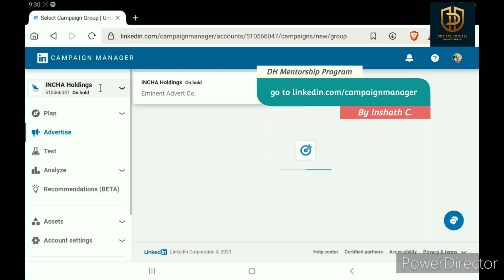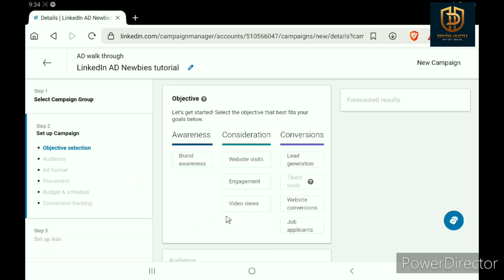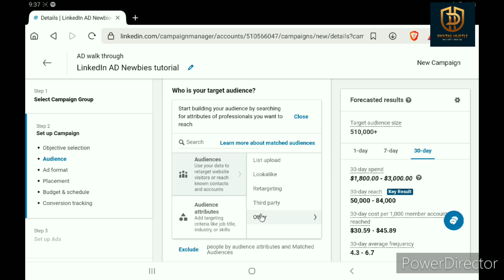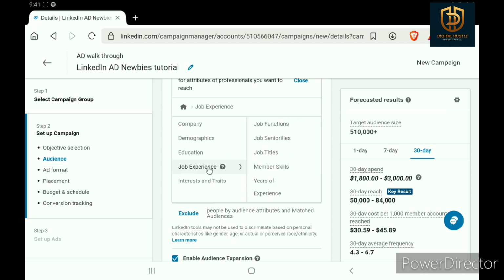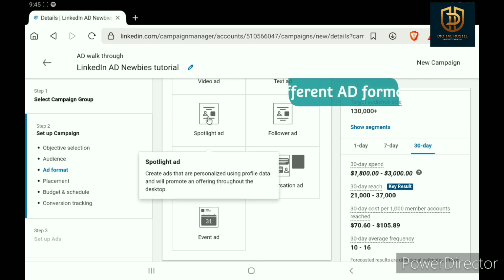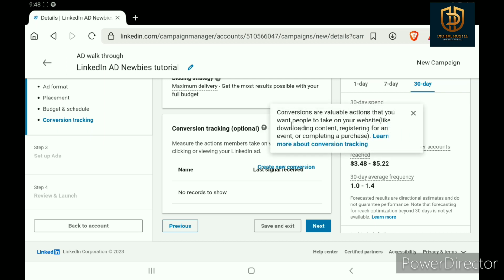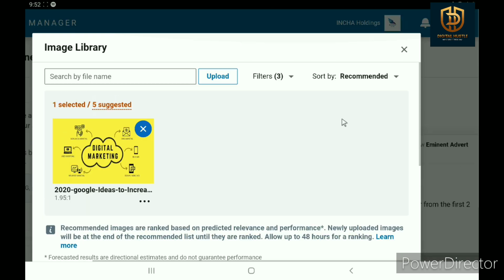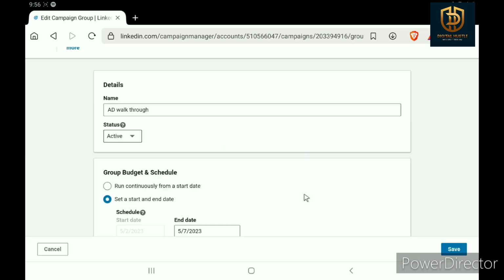LinkedIn ADs / Campaign Manager setup walk through (English) / Step by Step tutorial for beginners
what is the best B2B marketing channel to gain leads? Yes, its linkedin, so im showing you today how to simply create campaigns.

please note this will have more sections teaching what to select for better results in upcoming videos.